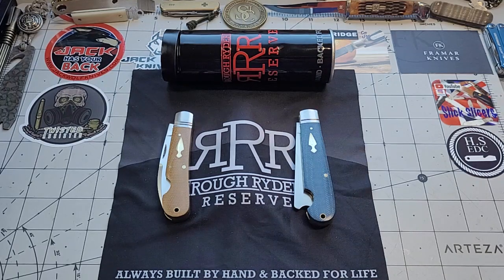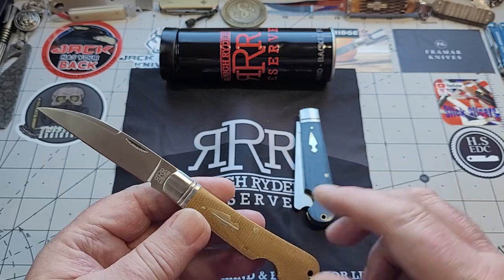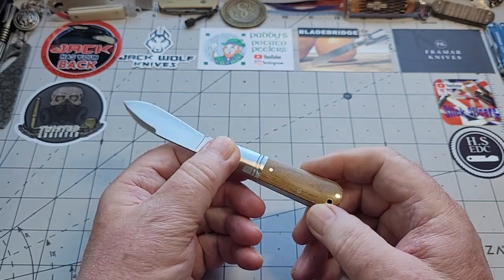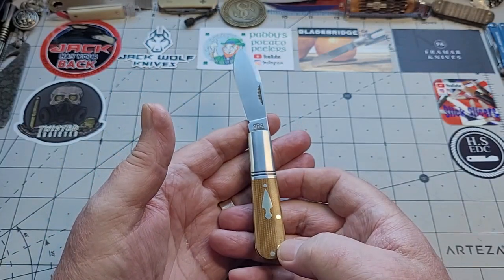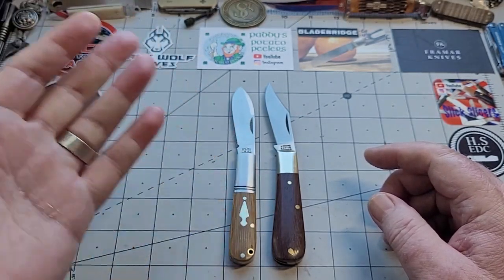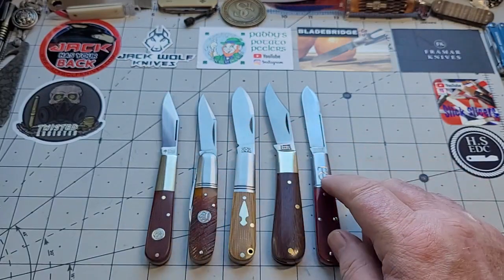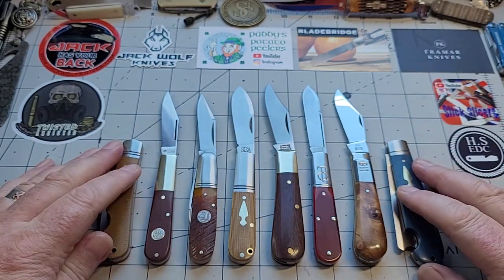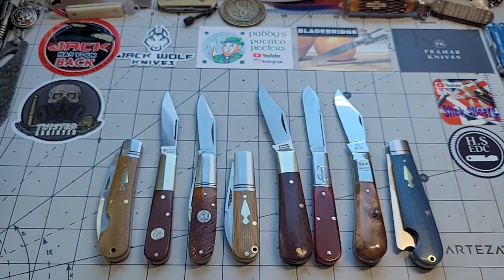Rough rider reserve (MVP) affordable perfection.